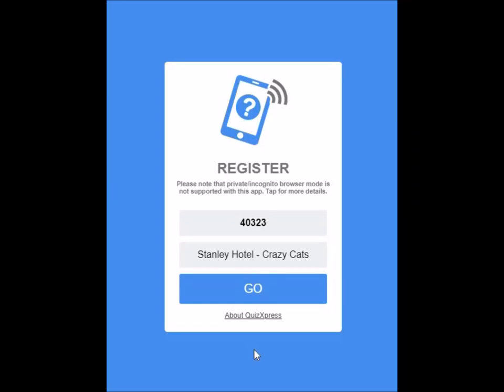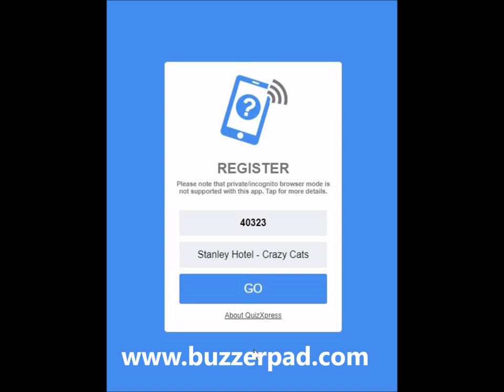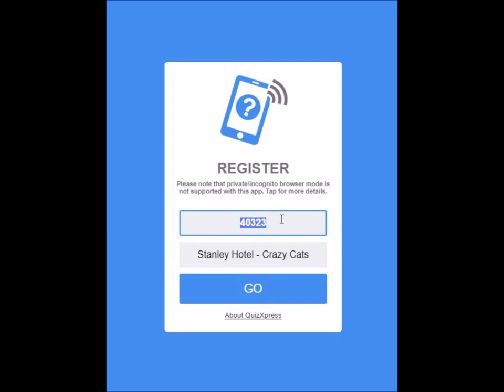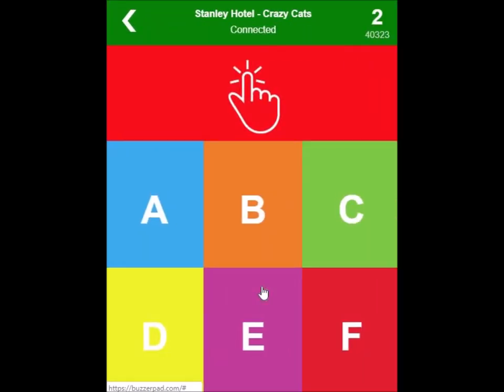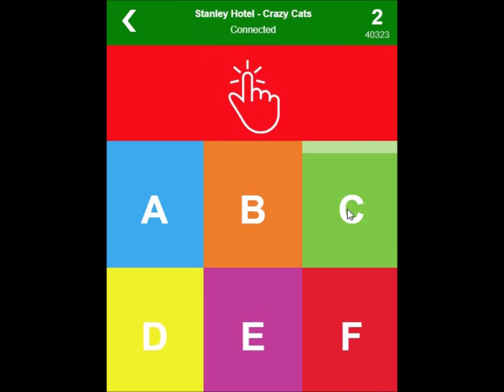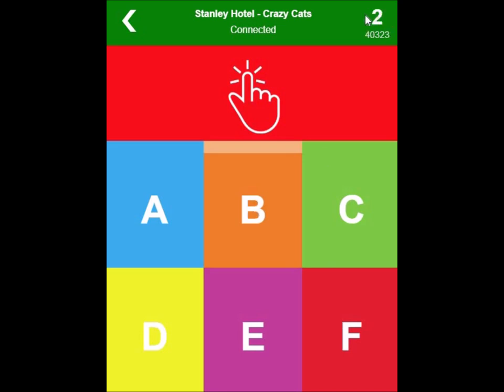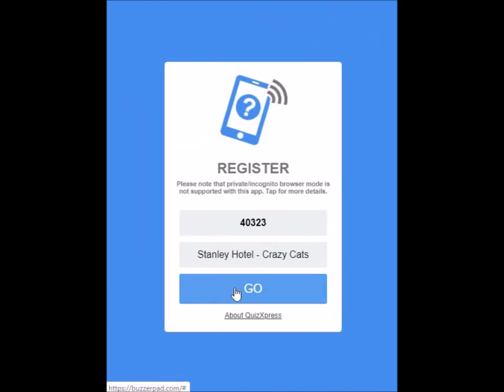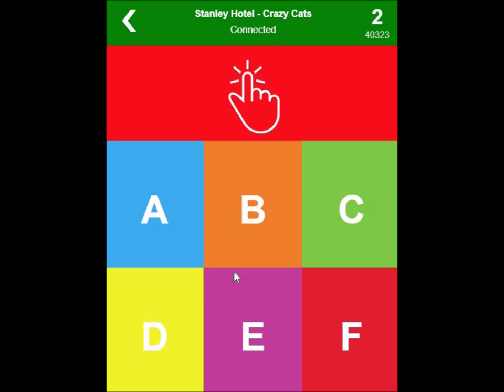Latest Mobile Keypad Features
This tutorial video will provide you with an overview of the new features (as of 13/4/2020) of the QuizXpress mobile keypad.